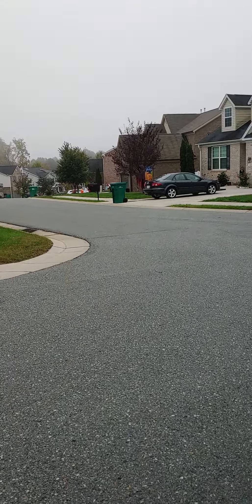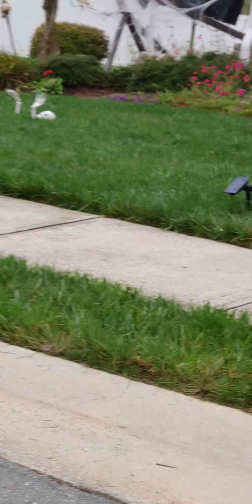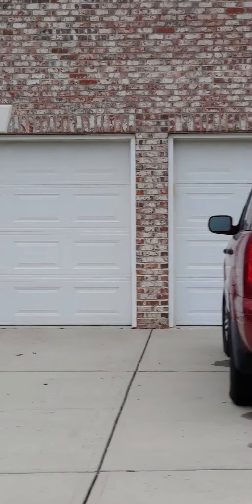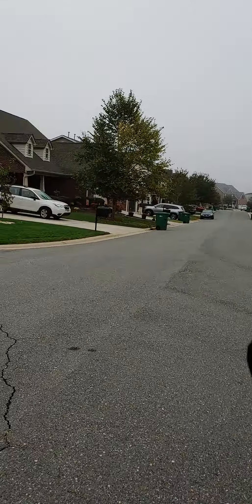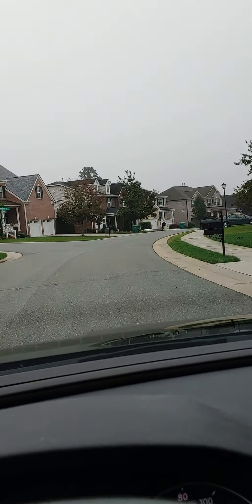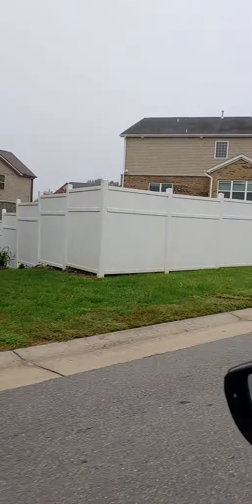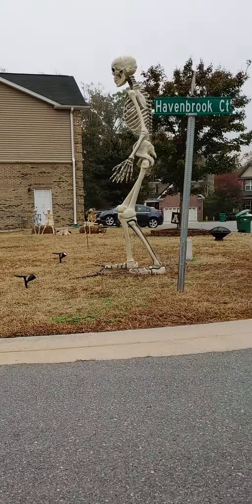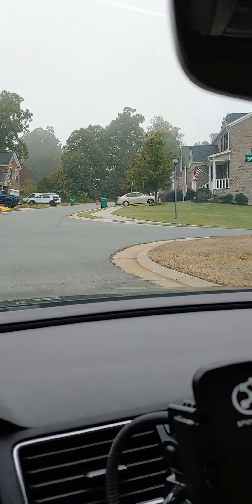Halloween decorations around the neighborhood Clemmons North Carolina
this is a brief morning tour of some of the Halloween decorations in our neighborhood we will do another one at night to give you the spooky effects so stay tuned keep watching please like and subscribe we always need it